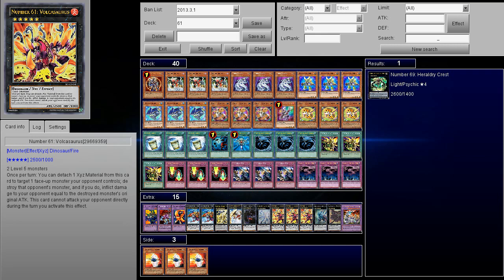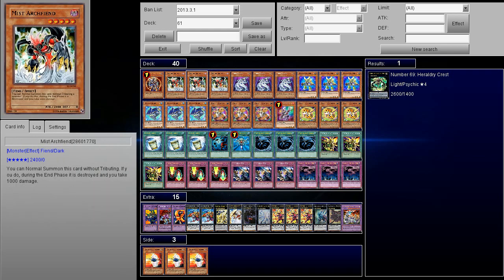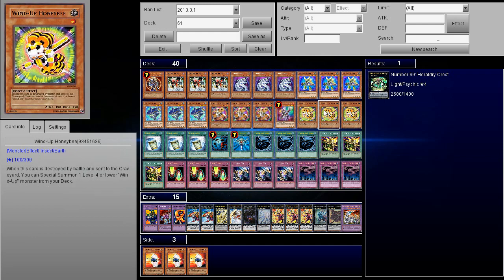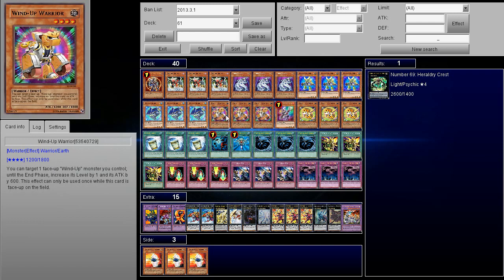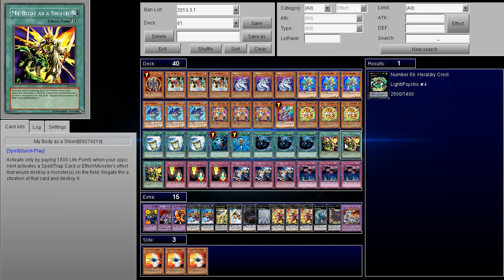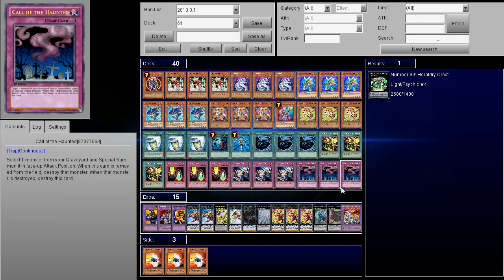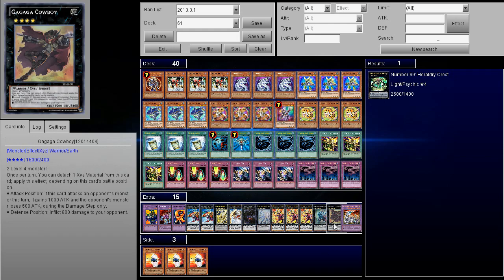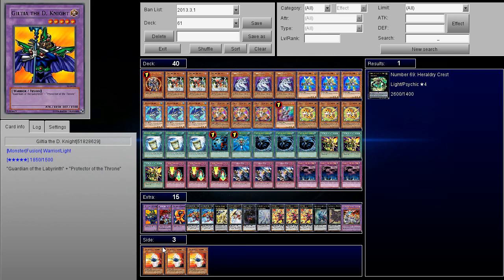Number 61: Volcasaurus TURBO Deck Profile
Link for Deck

Q: May i add you on facebook? Yea sure!

Q: Where do i download/play Yugiog online? Is it Free?
[Link to both tutorials on those] (both are free, you dont pay for cards)